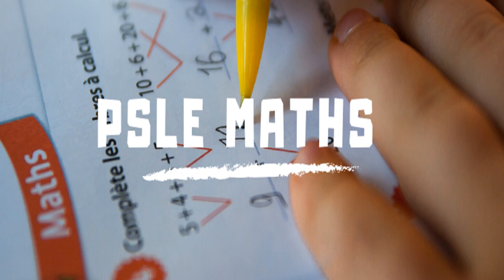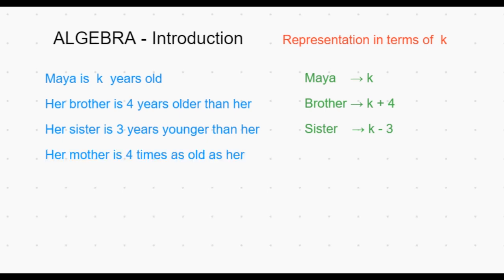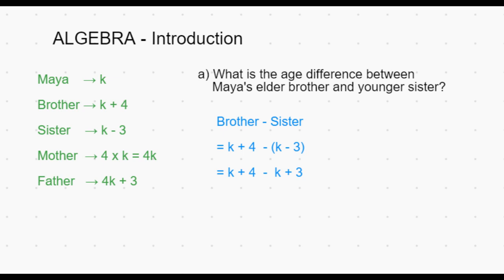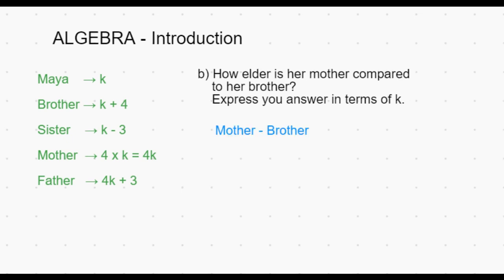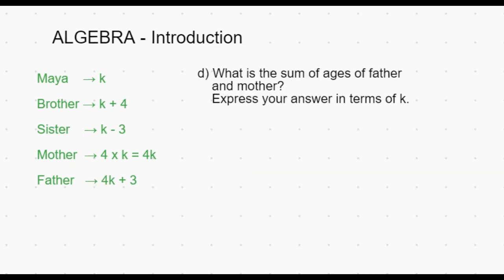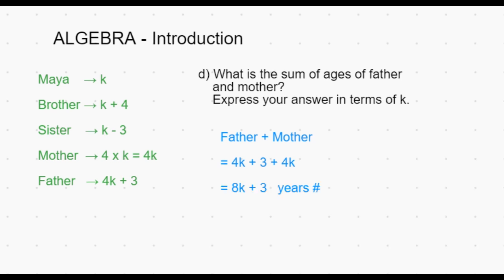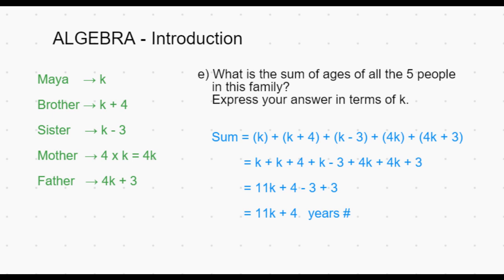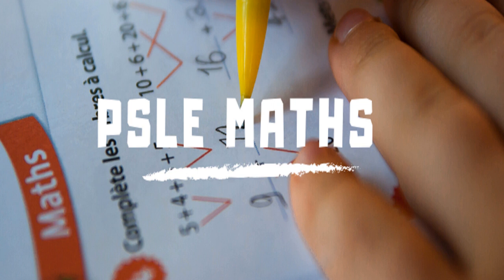LESSONS - ALGEBRA | Introduction - Part 2 | PSLE Maths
Lessons Algebra - Variable Representation and Algebraic Expressions
Introduction to Algebra - Part 2

1. Remainder Concept (Branching)

2. Equal Fractions Concept

3. Model Drawing Concept

4. Constant Part Concept

4a. Constant Total Concept

4b. Constant Difference Concept

5. Everything Changed Concept (Units and Parts)

6. Part-Whole Concept

7. Excess and Shortage Concept

7. Gap and Difference Concept

8. Grouping Concept

9. (Number x Value) Concept

10. Guess and Check / Assumption Concept

11. Working Backwards Concept

12. Simultaneous Equations Concept

13. Double 'IFs' Concept

14. Average Concept

psle maths,
psle math,
psle maths 2018 questions,
2019 psle maths percentage,
2019 psle math percentage questions,
2019 psle math paper 2,
2019 psle math tricky questions,
2019 psle math pattern question,
2019 psle math question answered,